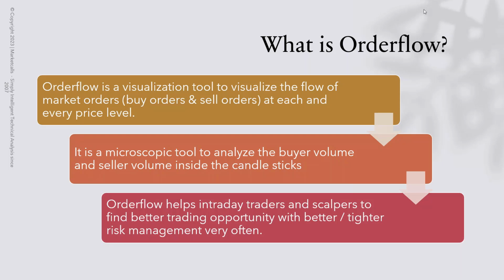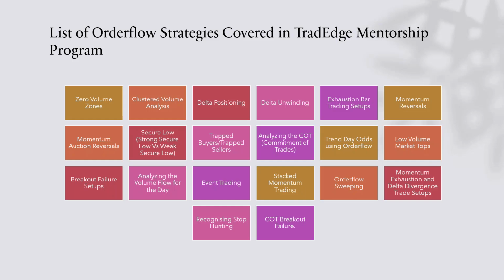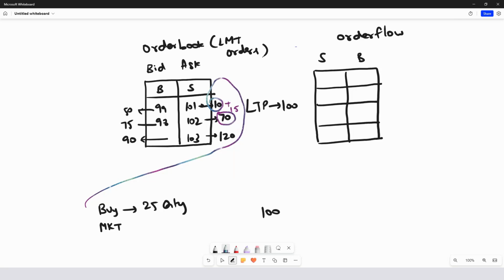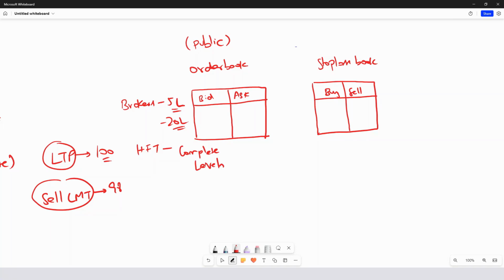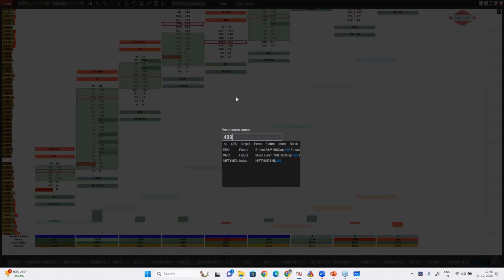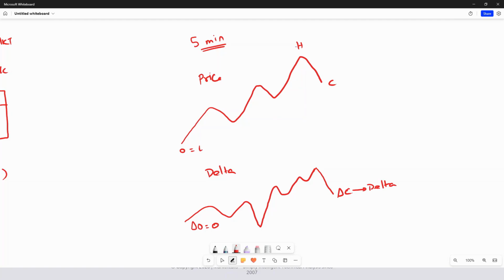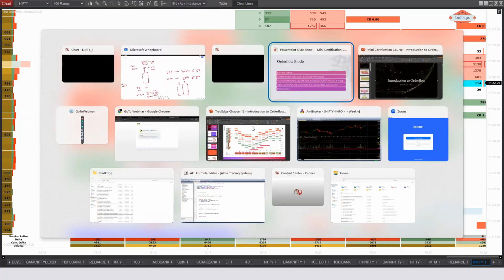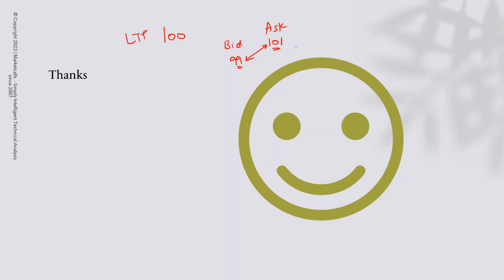Crash Course on Orderflow - Part 1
This Orderflow Crash Course is designed to guide traders through the essential elements of orderflow, including the foundational aspects, interpretation of charts, and the distinction between aggressive and passive orders. It covers the relationship between orderflow and orderbook, as well as key terminologies such as delta, cumulative delta, commitment of trade, and COT Ratio.

Additionally, traders will explore various data and orderflow types, gaining an understanding of the fundamental principles for utilizing orderflow charts from a beginner's standpoint.